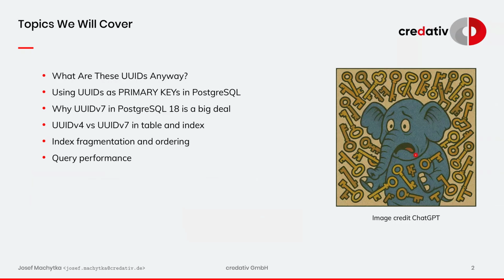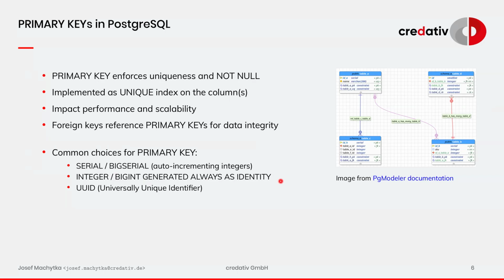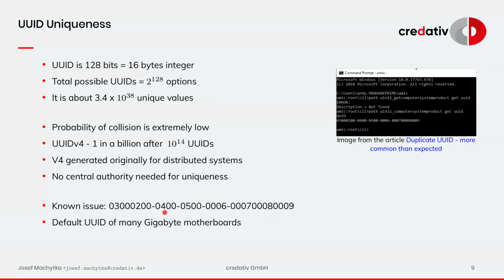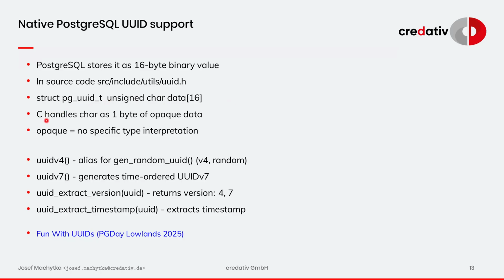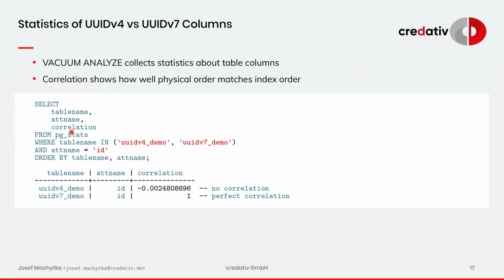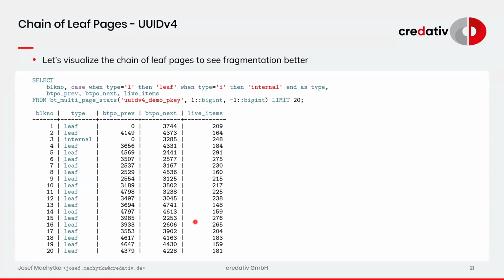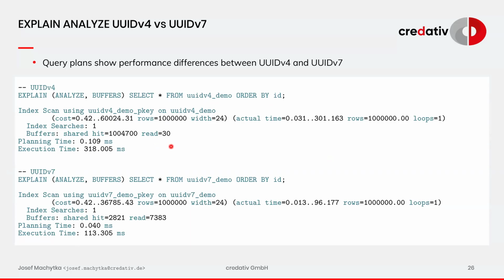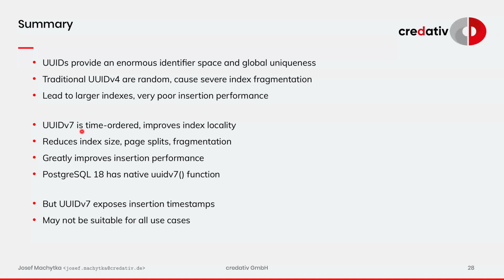UUIDv4 vs UUIDv7 in PostgreSQL 18: A Story of More Friendly UUID based Primary Keys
Using UUIDs as primary keys in PostgreSQL has always been a trade‑off: we get globally unique, decentralised identifiers, but with UUIDv4 we also get heavily fragmented B‑trees, random I/O, and larger indexes. PostgreSQL 18 changes that equation by adding native support for UUIDv7, a time‑ordered UUID variant designed specifically for high‑volume data stores. In this talk, we will take a practical, low‑level look at how UUIDv4 and UUIDv7 behave inside PostgreSQL 18. On practical example we will explore heap correlation of values and index internals with pgstattuple and pageinspect extensions. We will see concrete numbers for index size, leaf density, and fragmentation, and how those translate into real query performance differences using EXPLAIN (ANALYZE, BUFFERS). We’ll also touch on the implementation of uuidv7() and uuid_extract_timestamp() in PostgreSQL’s source code, and discuss the security implications of embedding timestamps in identifiers.

Key Takeaways
- UUIDv7 in PostgreSQL 18 keeps the huge identifier space of UUIDs but behaves much more like a sequential key in B‑tree indexes
- UUIDv7 primary key indexes are smaller, denser, and far less fragmented than UUIDv4 indexes, with much better leaf‑page contiguity
- Heap scans in UUIDv7 key order closely follow insertion order (ctid and ord align), while UUIDv4 forces random heap access
- EXPLAIN ANALYZE measurements show significantly faster ORDER BY id scans and range queries when using UUIDv7 instead of UUIDv4